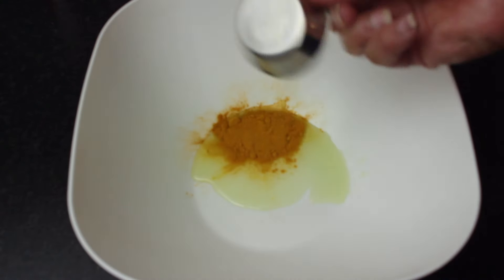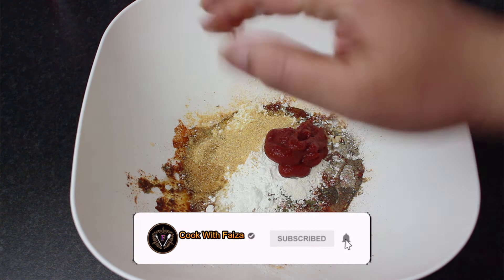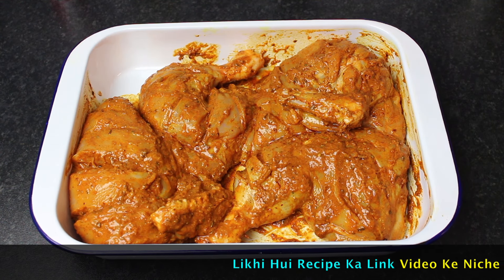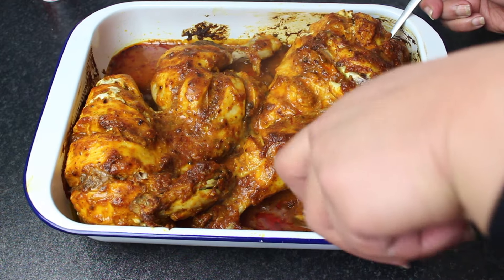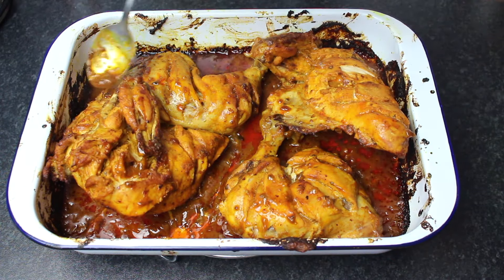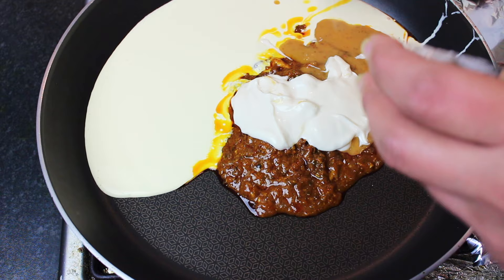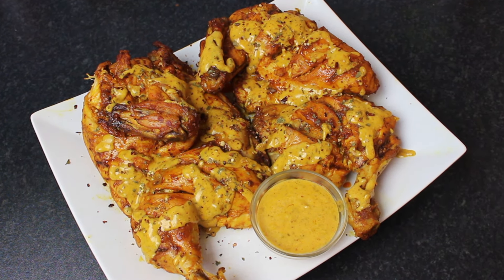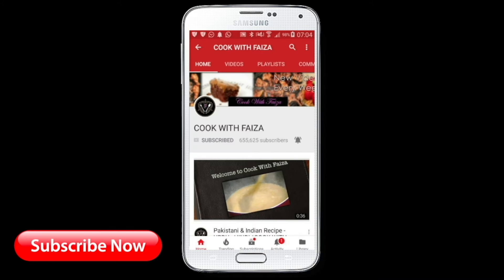Ye Hai Asli Mazedaar: Portuguese Chicken Roast with Creamy Sauce | Must Try Recipe!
Aaj hum laye hain ek lazeez aur mazedaar recipe - Portugali Murgh Roast with Creamy Sauce. Iss video mein, hum aapko batayenge kaise aap asli Portuguese masalay aur flavors se bharpoor chicken roast banayein. Creamy sauce, is dish ko aur bhi lazeez banata hai aur usme ek velvety texture add karta hai, jise hum sab ka dil jeet jata hai.

🎥 Hum aapko Recipe ke raaz bhi batayenge, taake aapka Portugali Murgh Roast hamesha perfect ho. Chahe aap ek mahir sheff hain ya sirf khana pakane mein shauk rakhte hain, yeh recipe aapke zaiqe ko zarur behlayegi aur aapke mehmanon ko bhi mutmaeen karegi.

Shukriya dekhnay ke liye, aur khush rahiye - khana banate rahiye! 🍗🇵🇹

1. Flavorful Portuguese Chicken Roast Recipe
2. Creamy Delights: Portuguese Chicken Roast with Sauce
3. Portuguese-Inspired Roasted Chicken Perfection
4. Savor the Taste: Creamy Portuguese Chicken Delight
5. Mouthwatering Portuguese Chicken Roast Unveiled
6. A Culinary Journey: Portuguese Chicken Roast Exploration
7. Creamy Goodness: How to Make Portuguese Chicken Roast
8. Portuguese Chicken Roast Feast for Foodies
9. Tantalizing Taste Buds: Creamy Portuguese Chicken Recipe
10. Step-by-Step Guide to the Best Portuguese Chicken Roast
11. Portuguese Flavors in Every Bite: Chicken Roast Magic
12. Creamy Elegance: Portuguese Chicken Roast Extravaganza
13. Irresistible Portuguese Chicken Roast - Try It Now!
14. Authentic Portuguese Chicken Roast: A Culinary Delight
15. Creamy and Dreamy: Portuguese Chicken Roast Mastery